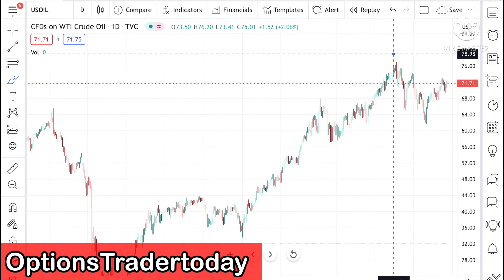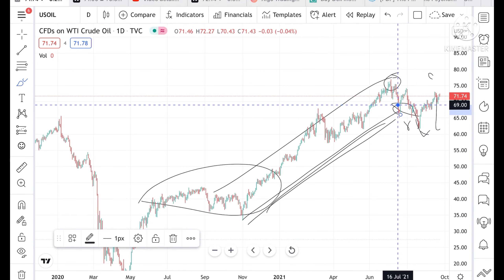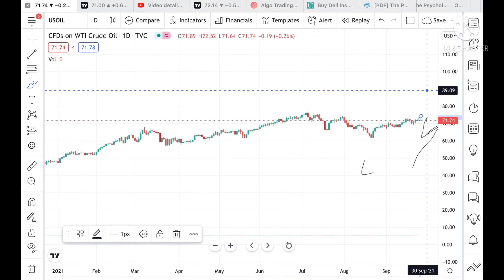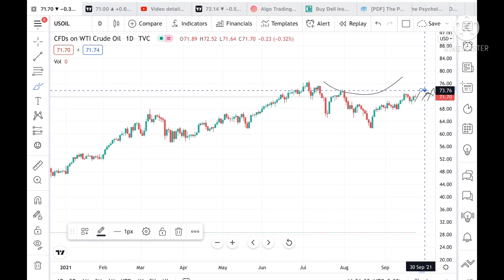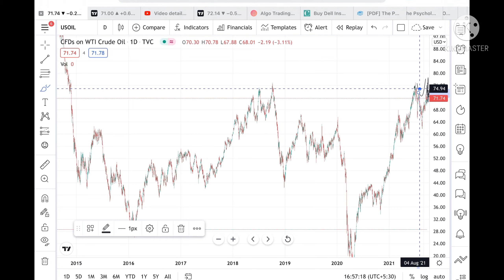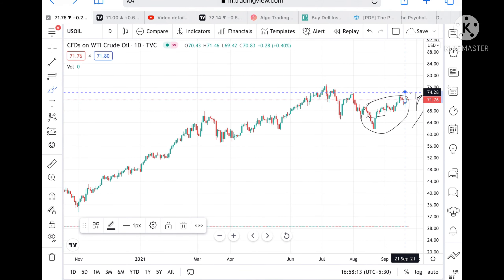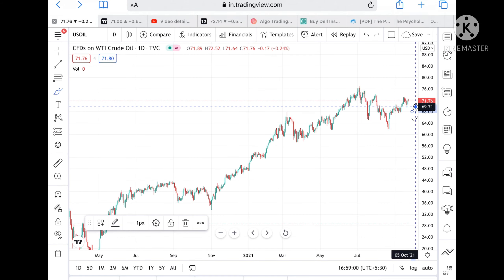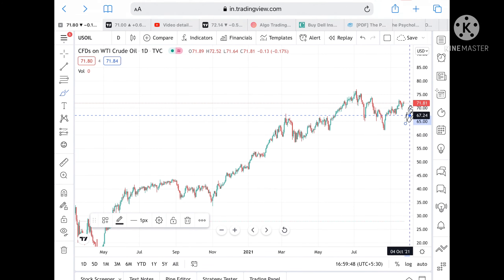Crude Oil Analysis || 24-1st October 2021 || Crude Oil Forecast || This The Right Time To Invest?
crude oil Analysis || 24-1st October   2021 || Crudeoil Outlook || Is this The Best Time To Invest In crudeoil

Twitter.com/deepakzbro